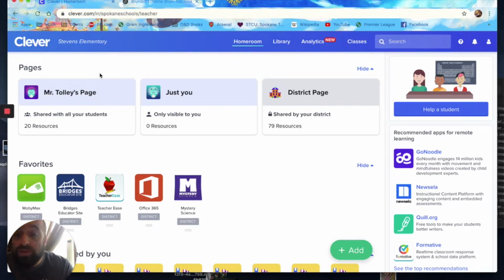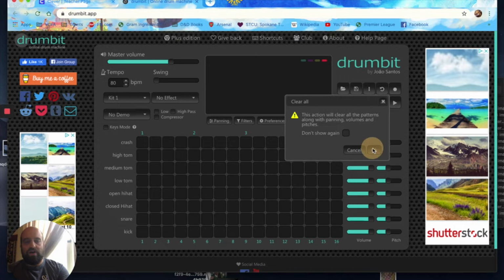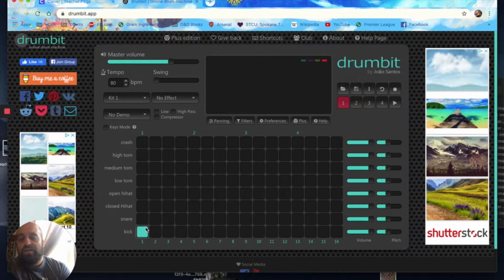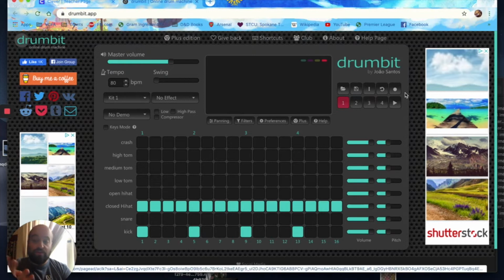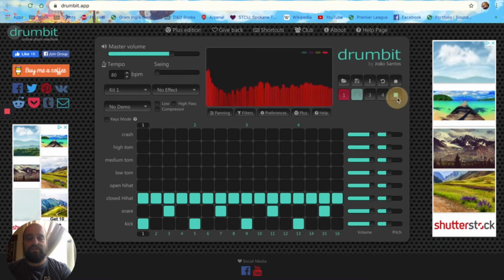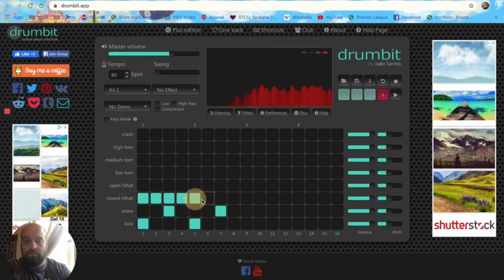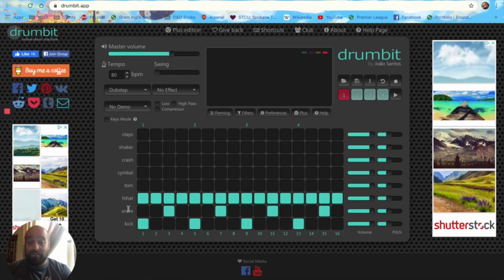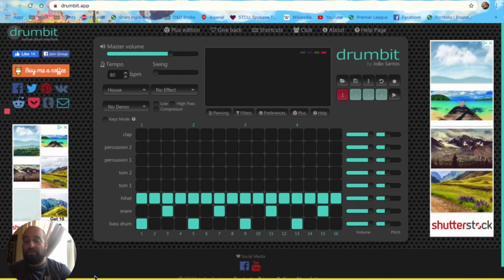Drumbit Tutorial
4th and 5th graders.  Let's see who can make the best drum rhythm.